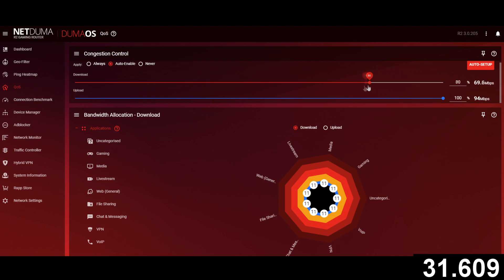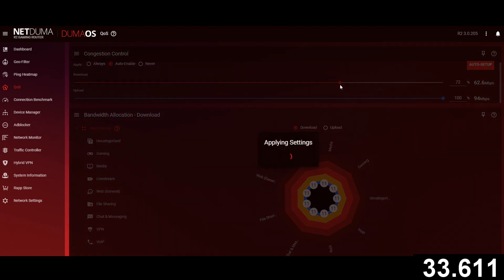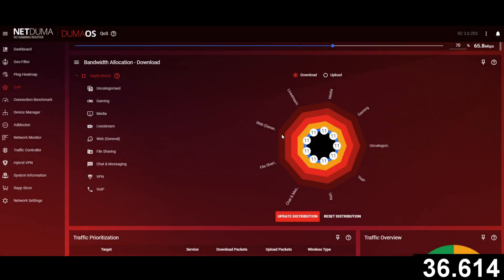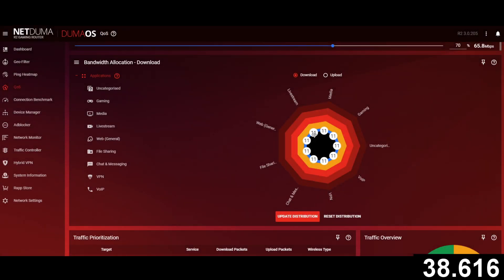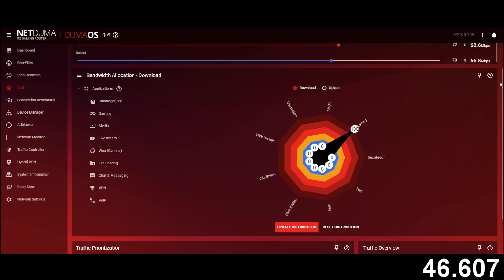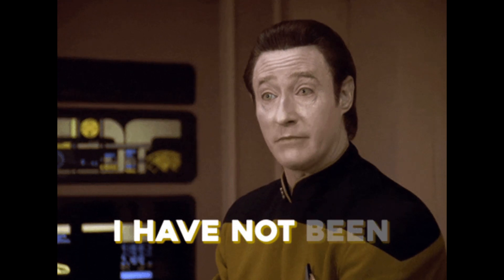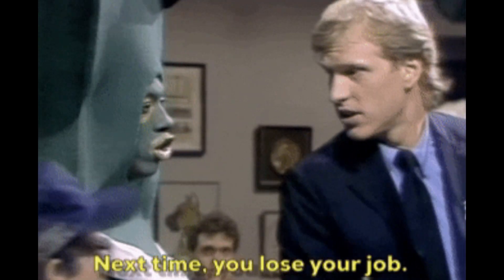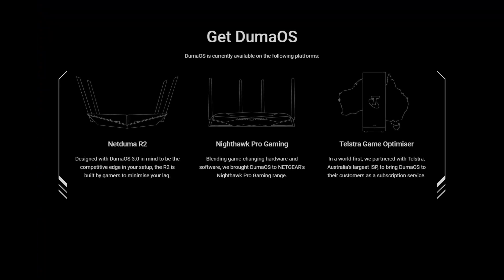DumaOS QoS Explained in 60 Seconds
In today's video we explain some of the main features and benefits of the QoS in only 60 seconds.

Netduma R1 & R2, Netgear Nighthawk Pro Gaming range (XR500, XR700, XR1000, XR450) and Telstra Game Optimiser.